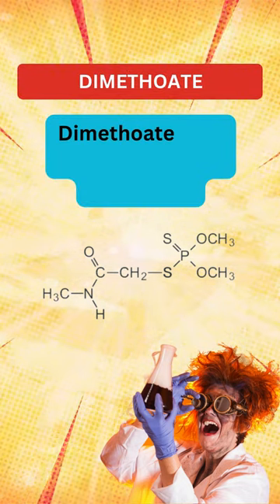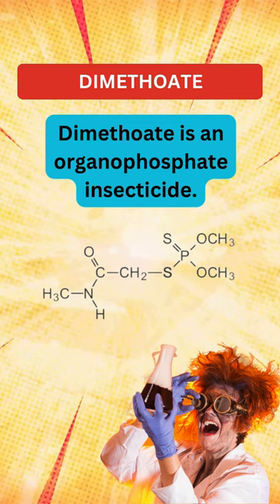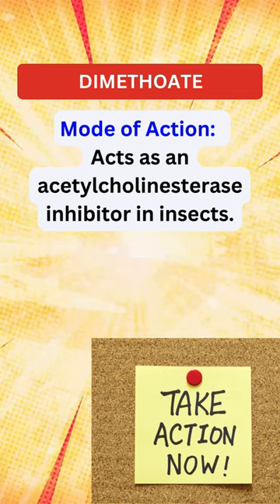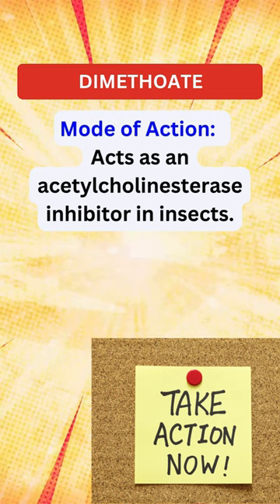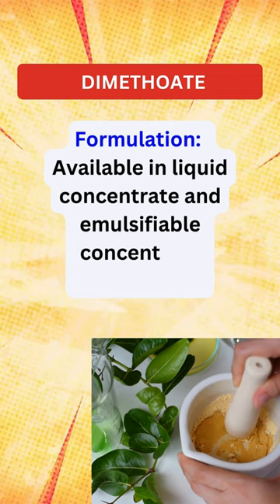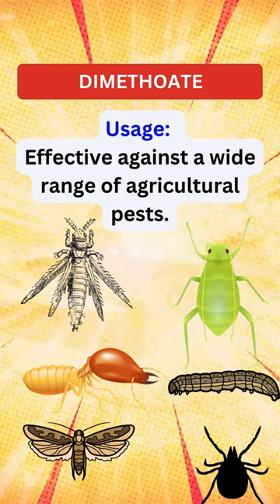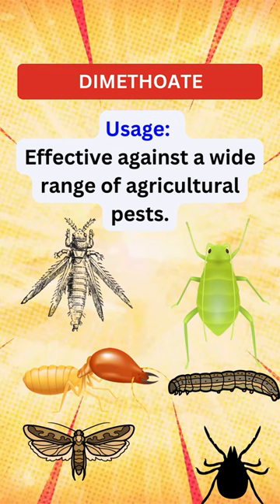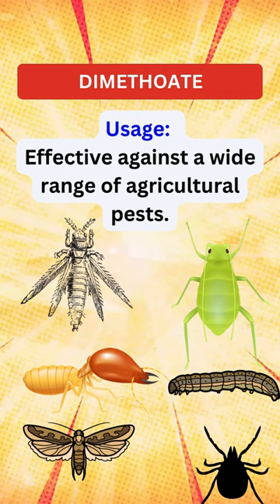Dimethoate insecticides for agricultural pest control